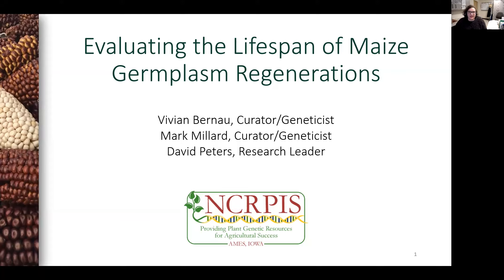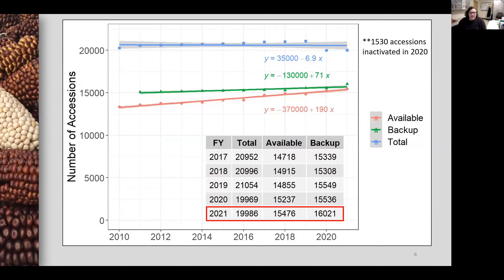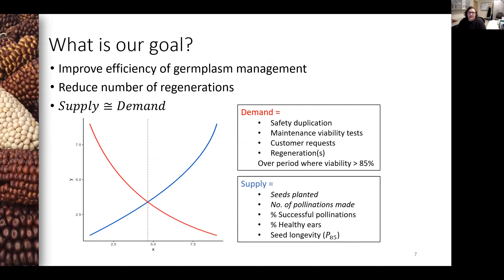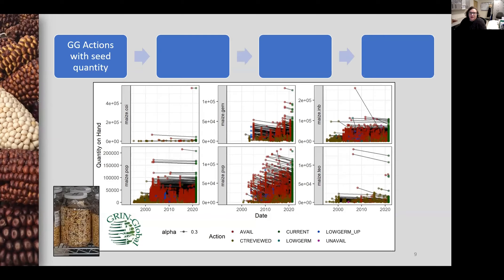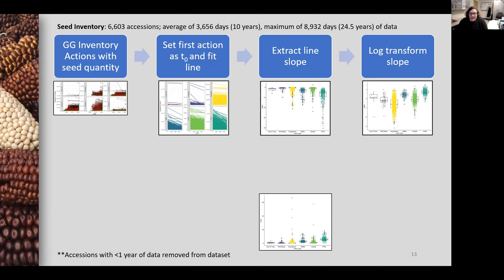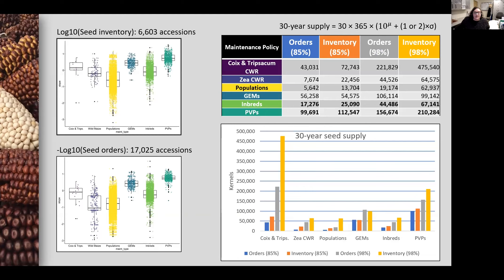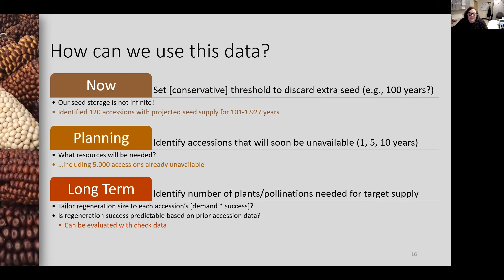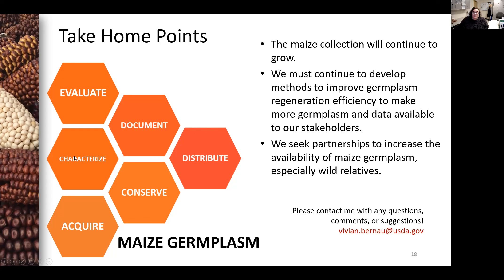CSSA Presentation: Evaluating Maize Regeneration Lifespan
Vivian Bernau, Maize Curator at the North Central Regional Plant Introduction Station, presents findings at the 2021 ASA, CSSA, SSSA International Annual Meeting.

Support for this video was provided in part by USDA-Agricultural Research Service. USDA is an equal opportunity provider, employer, lender.